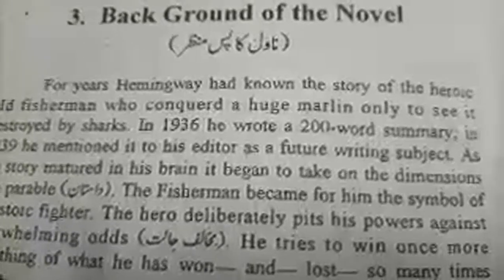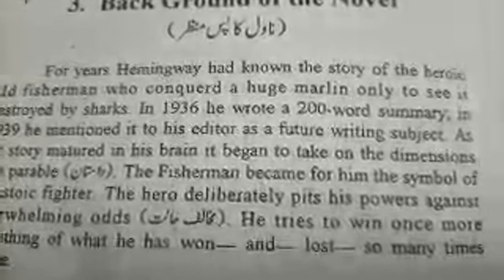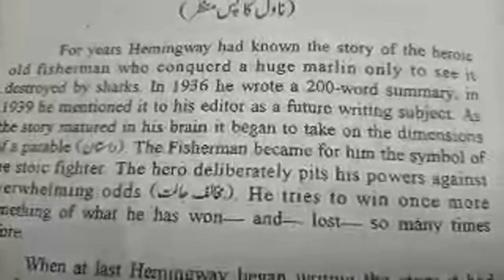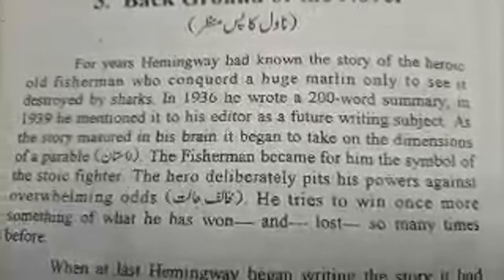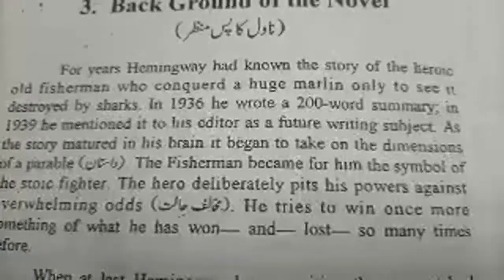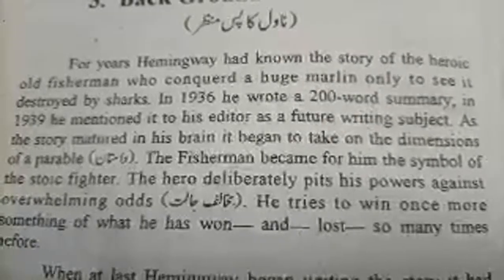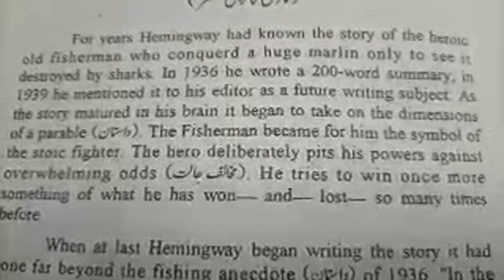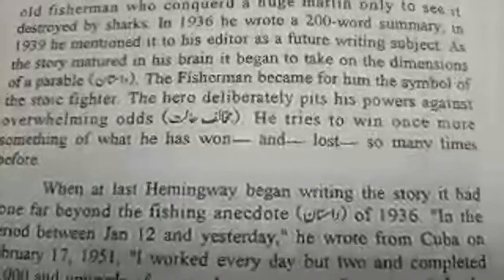3023 Background of the Novel Old Man En The Sea by @Prof-MA-Raza with teaching guide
"Step into the enthralling world of literature with Professor MA Raza as he delivers a captivating lecture on Ernest Hemingway's timeless classic, 'The Old Man and the Sea.' This YouTube channel video promises an illuminating journey into the depths of this literary masterpiece, blending Prof Raza's insightful commentary with high-value keywords for easy discoverability.

Keywords such as 'Old Man and the Sea lecture,' 'Literary analysis by Prof MARaza,' 'Hemingway's classic explained,' 'Book lecture series,' and 'Literature discussion' ensure that this video surfaces prominently in searches, attracting literature enthusiasts, students, and anyone seeking a profound understanding of this iconic novel.

Prof MA Raza's lecture transcends traditional literary analyses. His engaging delivery and comprehensive exploration of characters, symbolism, and themes transform the video into a valuable educational resource. Whether you're a student studying the novel or a literature enthusiast looking for a fresh perspective, this lecture promises to deepen your appreciation for the complexities woven into the fabric of 'The Old Man and the Sea.'

The incorporation of real-world connections and personal development insights by Prof Raza adds a contemporary layer to the discussion, making the lecture not just a literary analysis but a holistic exploration of the human experience.

Immerse yourself in the world of 'The Old Man and the Sea,' gaining profound insights and a newfound appreciation for the enduring power of storytelling. Join the conversation, expand your literary horizons, and embark on a journey of discovery with this must-watch lecture series."

ABOUT, Prof MA Raza
Motivational Speaker
Leadership Coach
Business Coach
Master Trainer
Educational Trainer
Parapsychologist
Spiritual Consultant
 Sahibzada peer Muhammad Ahmad Raza known as Prof MA Raza is the Language Expert specialized in language trainings. He is the writer of 27 books ( including poetry, columns, Essays, Ethical writings and different syllabus books  & Much more ), IELTS Training,  LEO Linguistics. He is the director of LEO – (LEARNING ARABIC, FRENCH, TURKISH, ENGLISH LANGUAGE & Educational Organization). He teaches people languages,” How to Teach well”, “class Management”,  for life. Language is the most powerful tool to break status quo and bring change. Language makes us - and words define our present, past and future.
پروفیسر ایم اے رضا صاحب سے اپنے لیکچر، اسائنمنٹ ، مقالہ یعنی تھیسز کے بارے تفصیلی راہنمائی کے لئے وٹس ایپ گروپ کا لنک ہر ویڈیو لیکچر کی ڈسکرپشن میں موجود ہے
TRAININGS
He trains in the following subjects, topics, sessions or sequences
Education
Motivation
Leadership
Management
Business
Parapsychology
Spiritual Consultancy
WTS APP GROUP

Islamabad , Pakistan